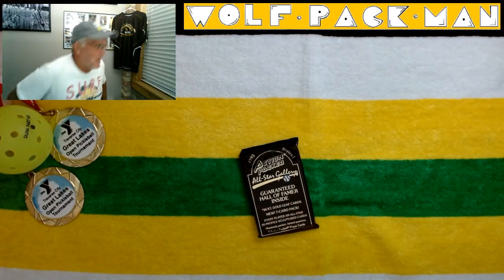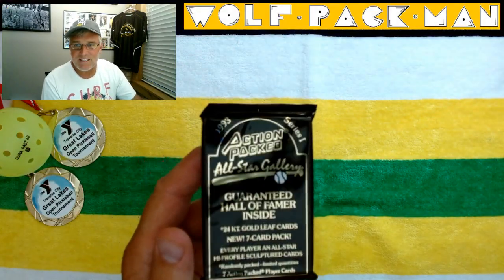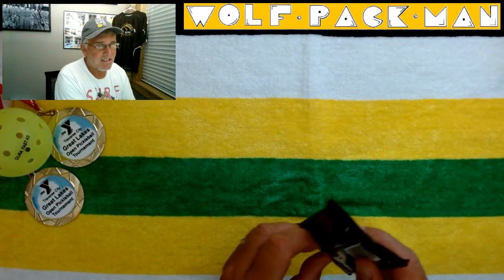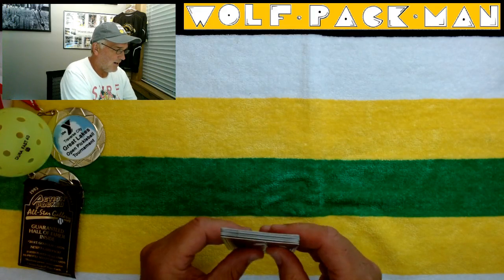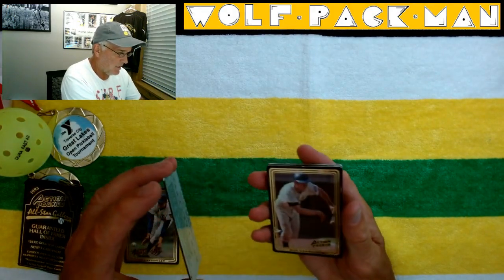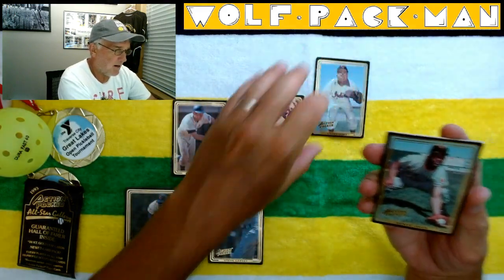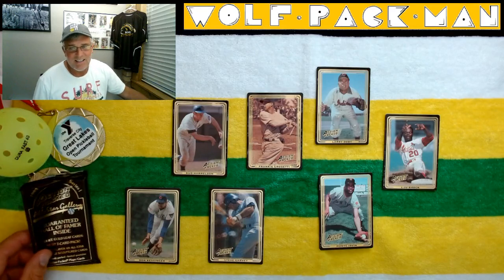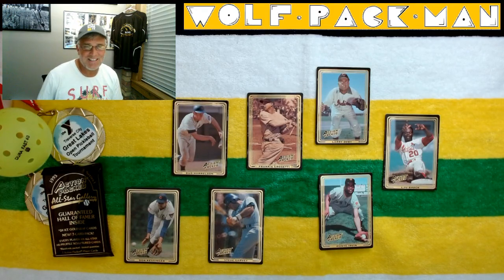1993 ACTION PACKED ALL-STAR GALLERY baseball pack! Pulled Monte Irvin, Lou Brock & Larry Doby!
A pack of 1993 Action Packed All-Star Gallery baseball cards.

7 cards in this Series 1 pack!

25 of which are hall of fame players like
Yogi Berra,
Al Kaline,
George Kell,
Bob Gibson,
Ron Santo!

There are 0 rookies in the base set.

Found: Monte Irvin,
Lou Brock,
Larry Doby,
Steve Garvey, and
Frankie Crosetti!